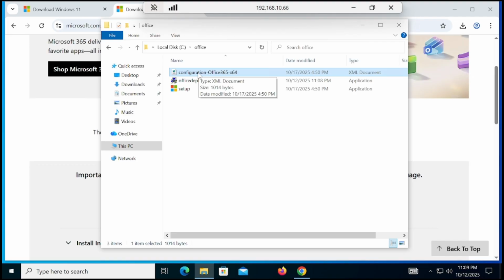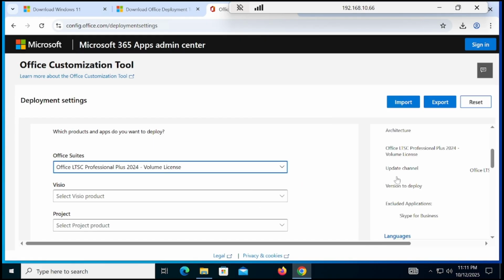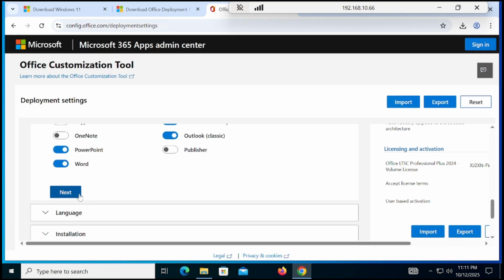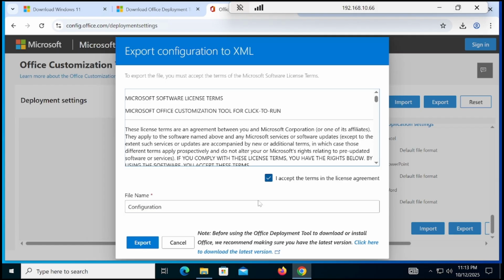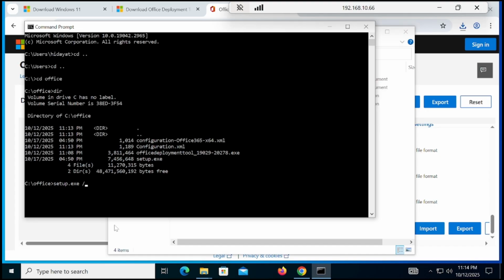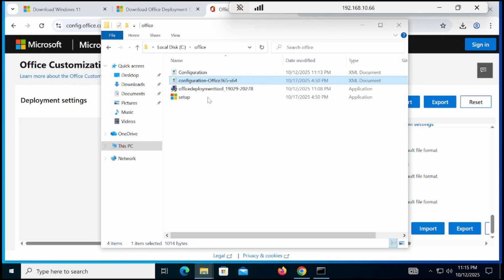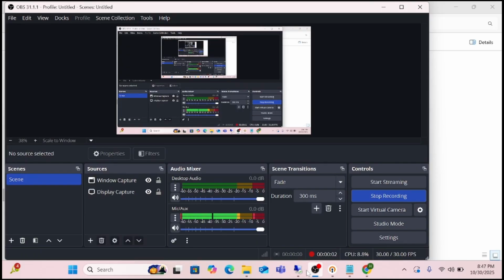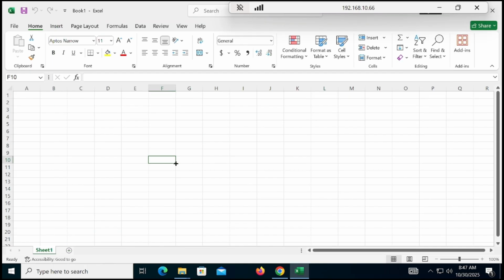How to Download & Install Microsoft Office 365 (2025) | Official & Latest MS Office Setup Guide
Learn how to download and install the latest Microsoft Office 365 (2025) — 100% official and genuine. In this step-by-step guide, you’ll see how to get Microsoft 365, install it correctly, and activate all essential Office apps like Word, Excel, PowerPoint, Outlook, and Teams on your Windows PC or laptop.

💡 This video covers:

How to download Microsoft Office 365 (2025) officially from Microsoft

Safe installation and activation steps

Compatible with Windows 10 & Windows 11 (25H2)

Tips to ensure your Office suite stays genuine and secure

🎯 Perfect for:
Students, professionals, and anyone looking for the latest, official MS Office 365 download and installation tutorial in 2025.

✅ No cracks, no third-party tools — 100% official method!
📥 Get your Office apps updated, genuine, and ready to use today!